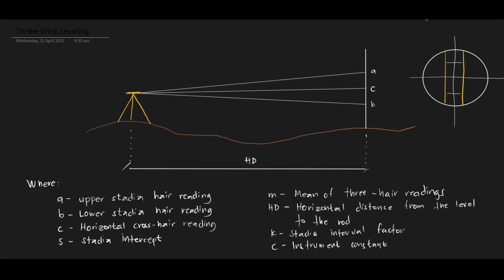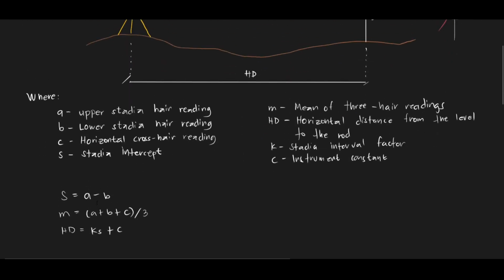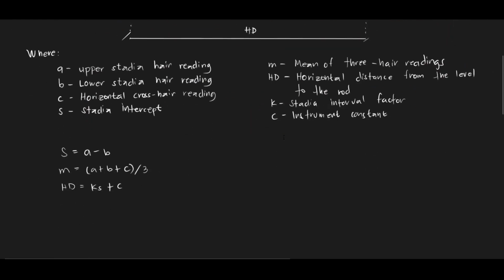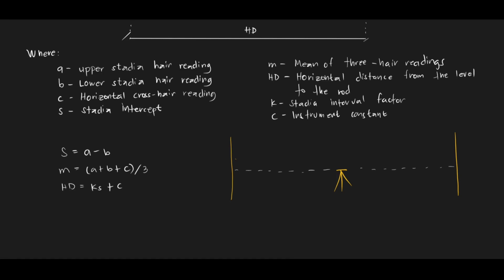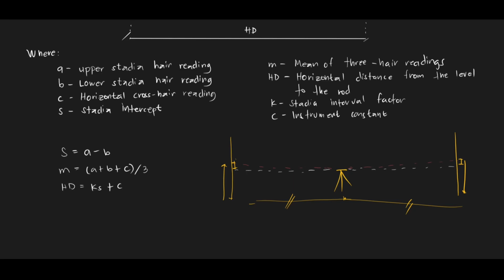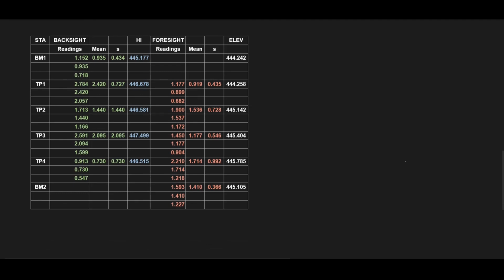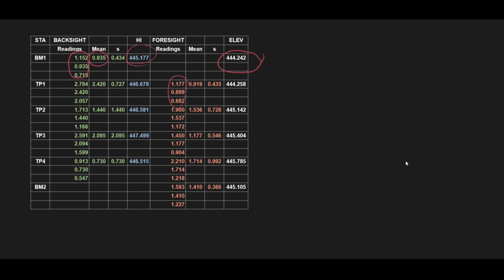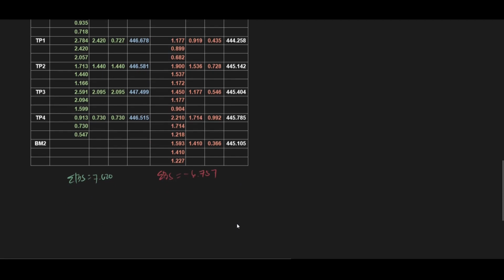Three Wire Leveling